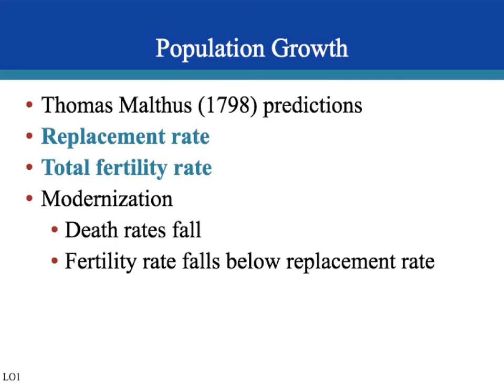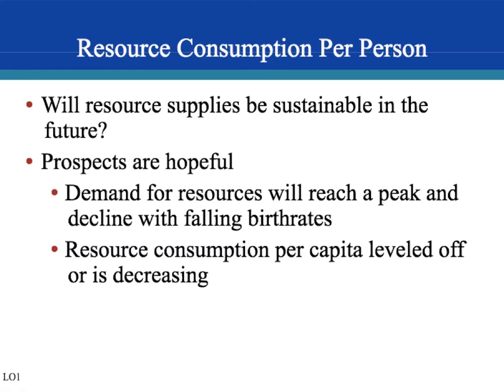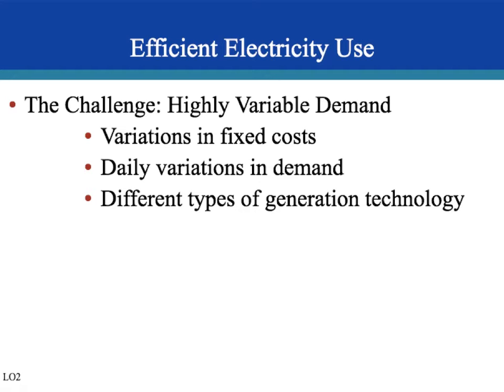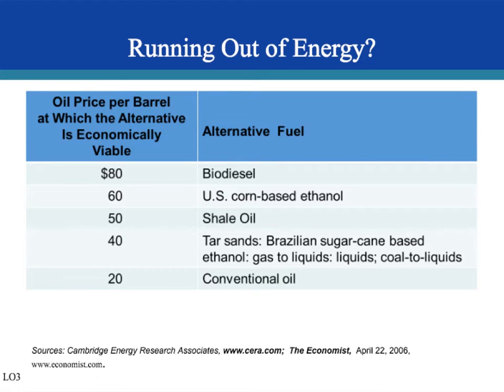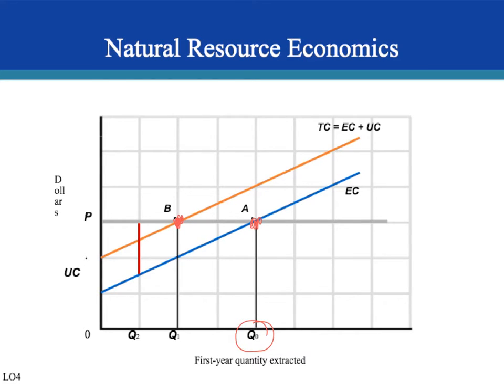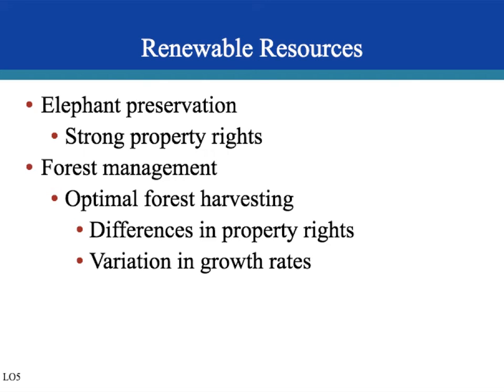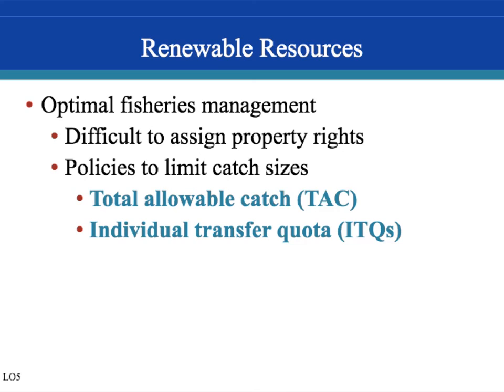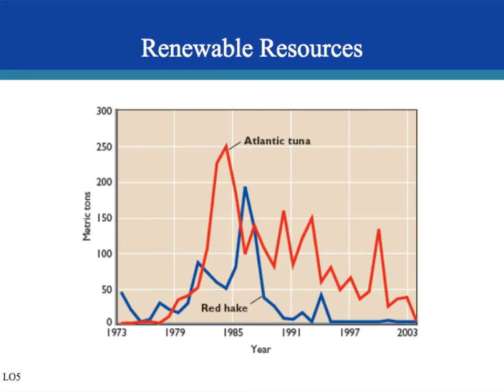ch. 17 natural resources and energy economics